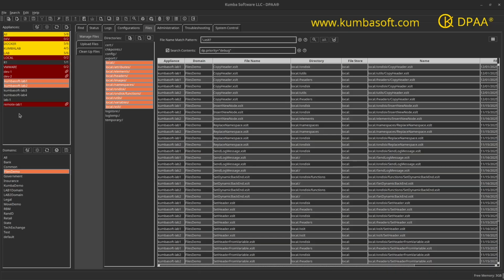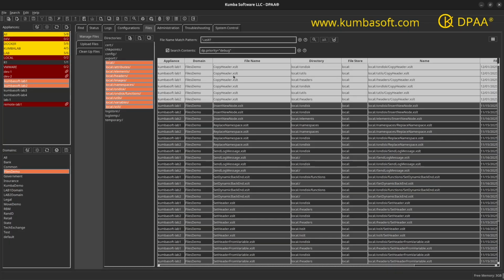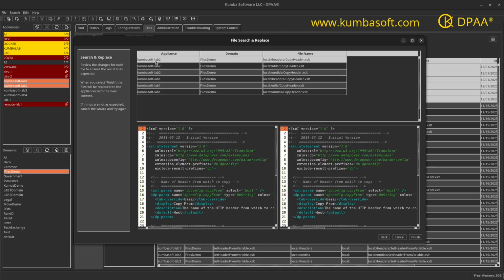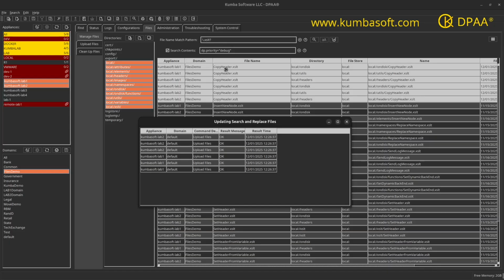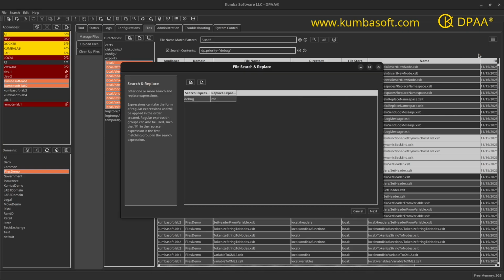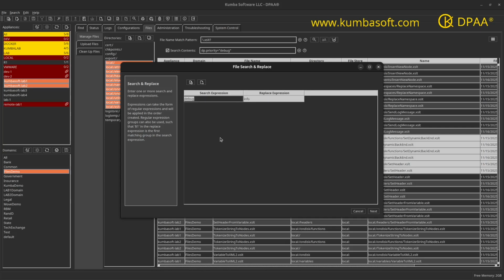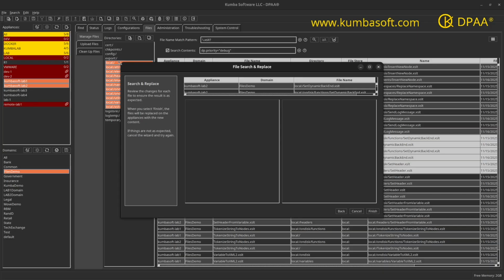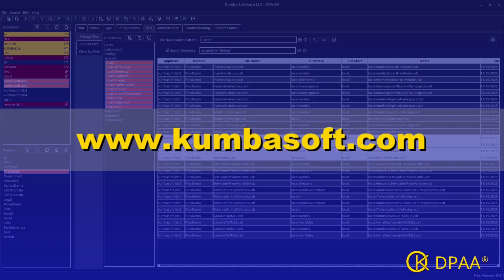DPAA® - File Content Search & Replace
Sometimes you need to make mass changes to files within your DataPower appliances.  This is made easy with DPAA®, the DataPower Administrator's Assistant.   You can apply any number of search and replace expressions against any number of files within any number of domains within any number of appliances with ease!

00:00 - Introduction
00:38 - Setup of tutorial
01:32 - Initiating Search and Replace
02:30 - Providing Search and Replace Expressions
02:52 - Reviewing the changes to be made.
04:05 - Committing the Search and Replace
04:50 - Possible issues with Search and Replace
05:19 - Using Regular Expressions for Search and Replace
09:09 - Summary and Wrap up